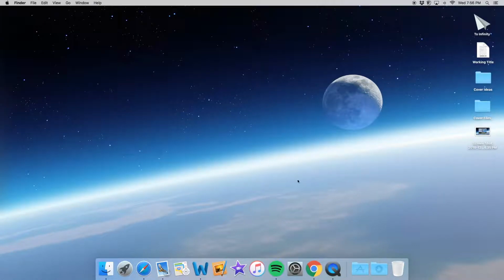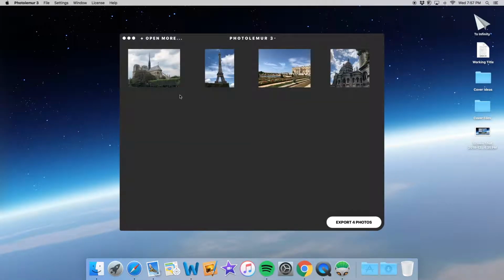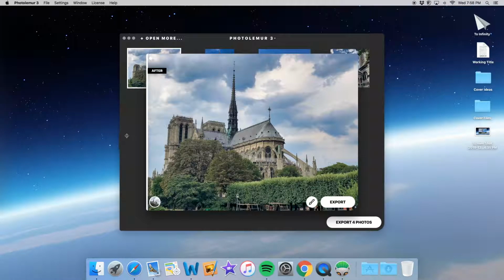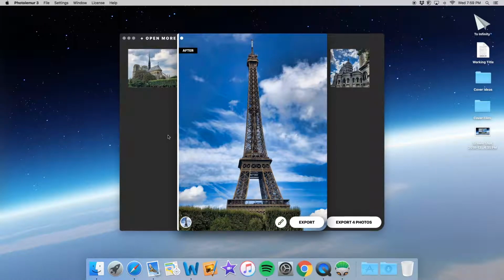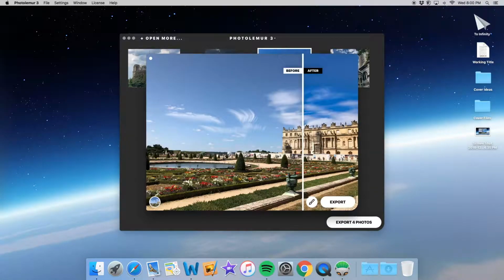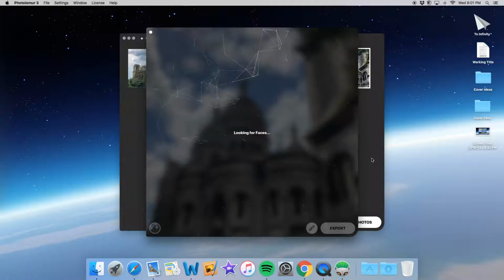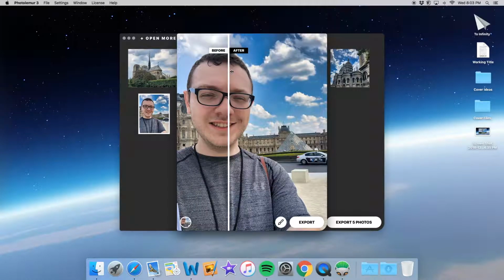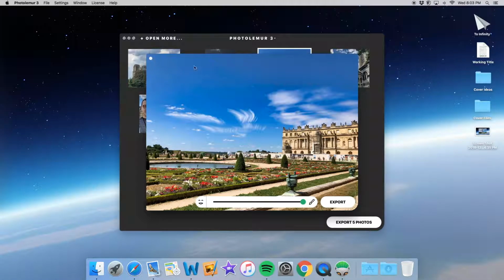Photo Lemur Photography Software Review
I have been testing the demo version of Photo Lemur for a while now. Finally, I decided to give it a shot with the full version. In this video I show samples of how quickly and efficiently the Photography software from Photo Lemur is able to correct problems with photos and edit the overall image. It is pretty amazing how quick and seamless the edits are. I have Photoshop and Pixelmator, but when it comes to doing a quick edit of a photo that I want to share, but I also want to look professional, I will be turning to Photo Lemur in the future. What do you think of the photos? Do you like how the images look or do you prefer different software?